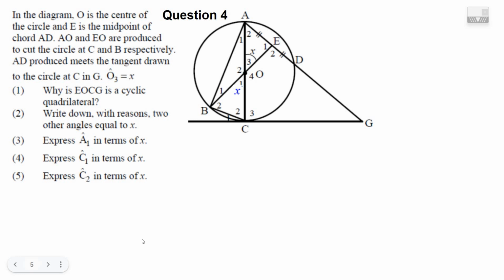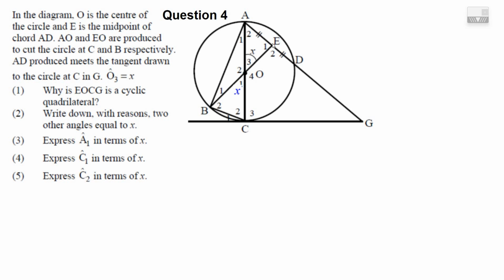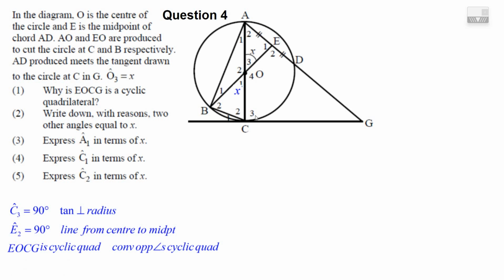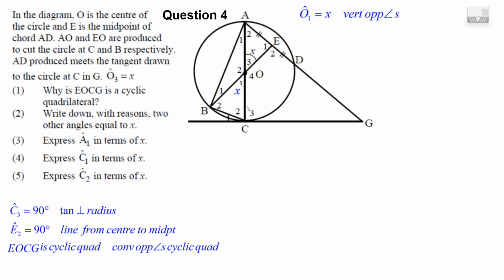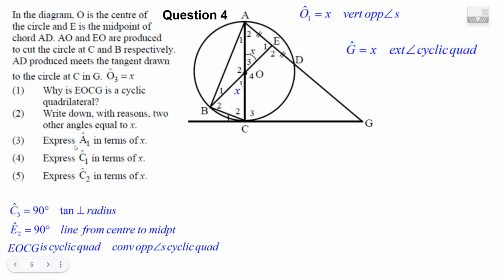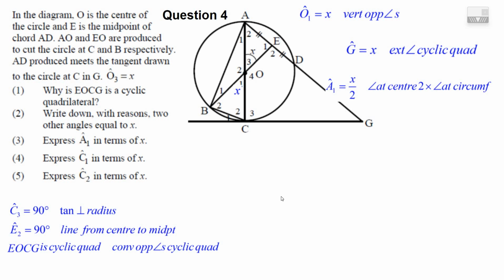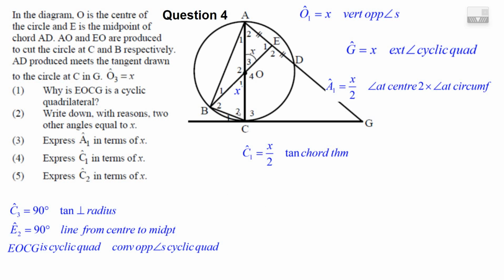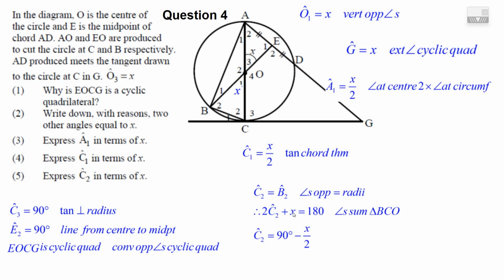Geo exam type Q4